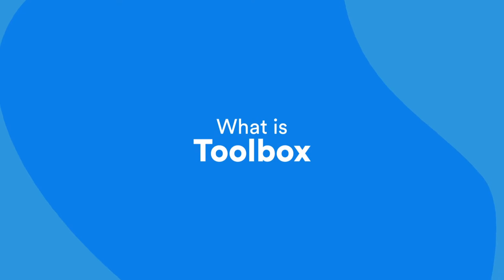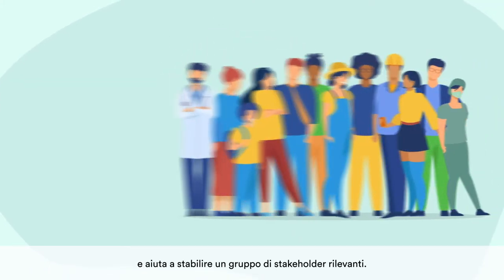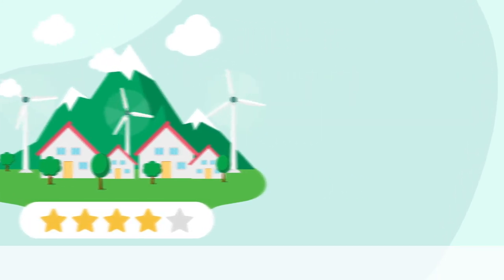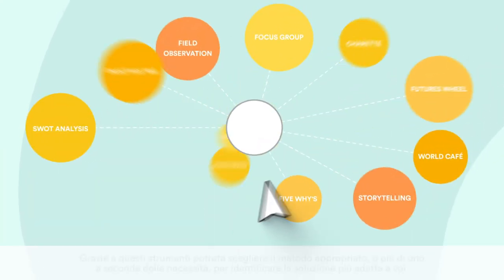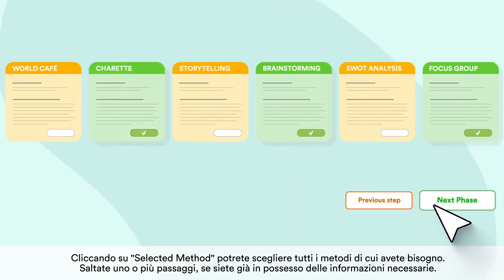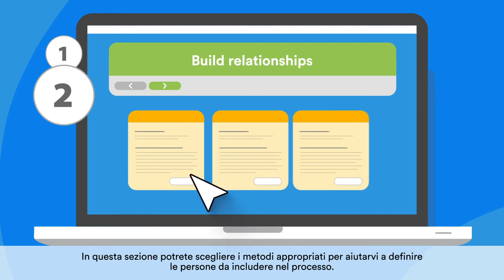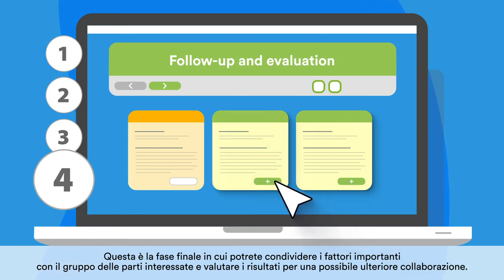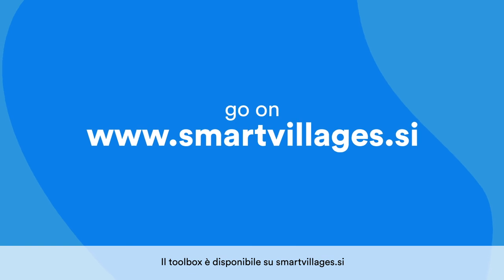The toolbox Videotutorial - IT subtitles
The Digital Toolbox of the SMARTVillages project is a digital tool that helps resolving local challenges by empowering communities in development and decision processes.
It suggests innovative methods and techniques for achieving the goals that individuals or communities have identified.
 It leads you through participatory process and help you establish a group of relevant stakeholders.
The Toolbox is a deliverable implemented by the University of Lubiana.
The Videotutorial was created by Development Agency LAG Genovese.